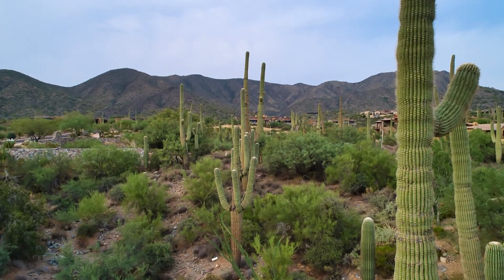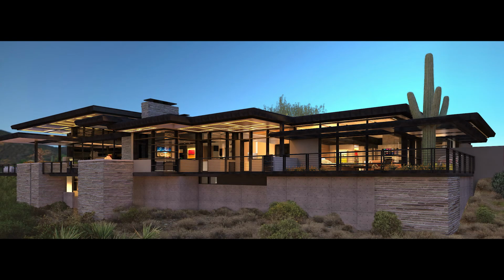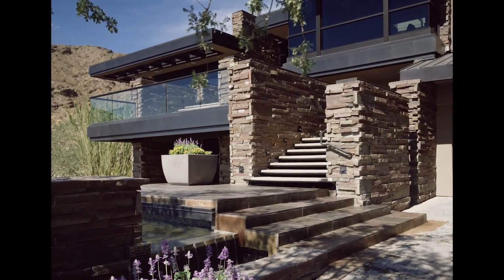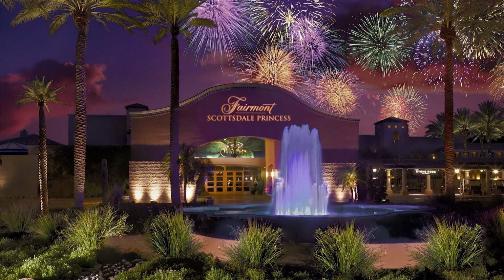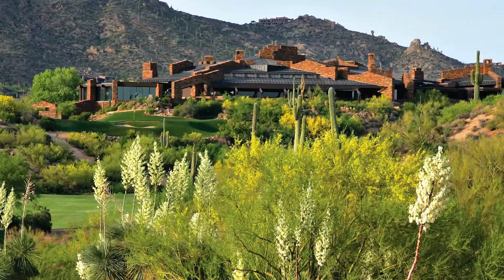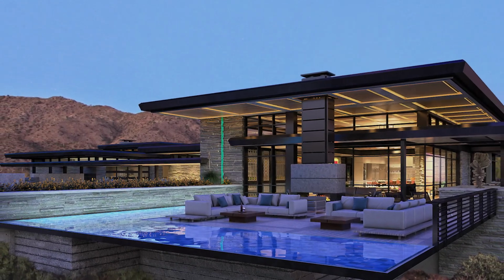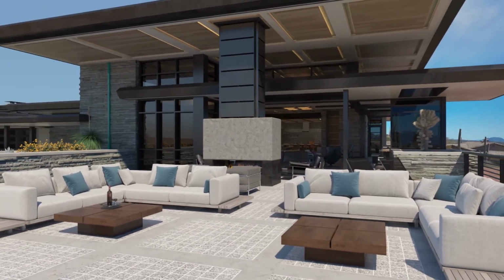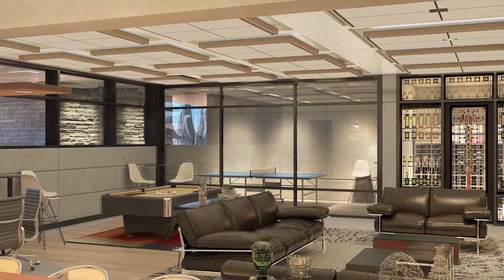The Bacon House at Desert Mountain - A Lifetime in the Making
The Bacon House at Desert Mountain is a seminal example of renowned architectural designer Bob Bacon’s mastery of space, light, and graphic composition coupled with an innate sense of the memorable effects these additional dimensions have on the human spirit. This video shows this impressive design and the story and philosophy behind its creation.